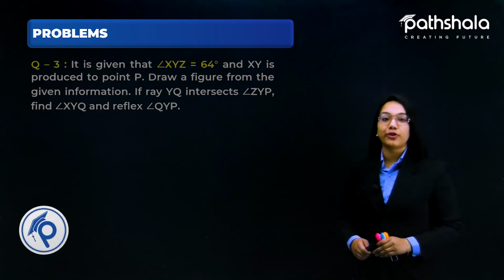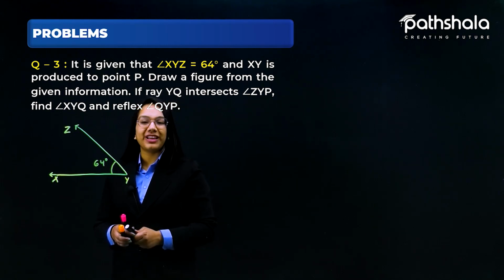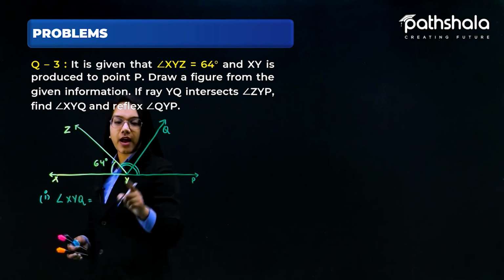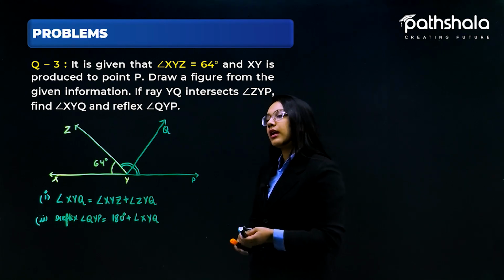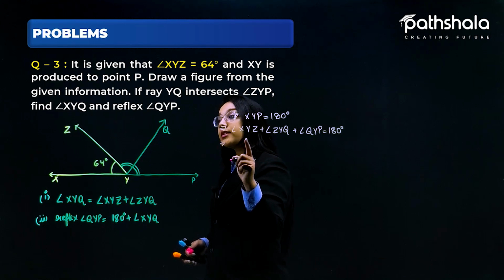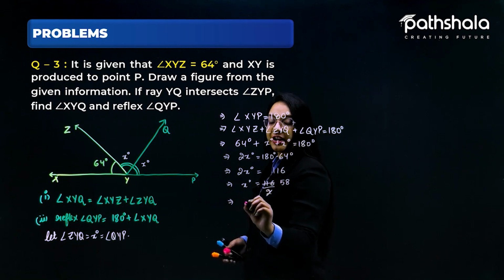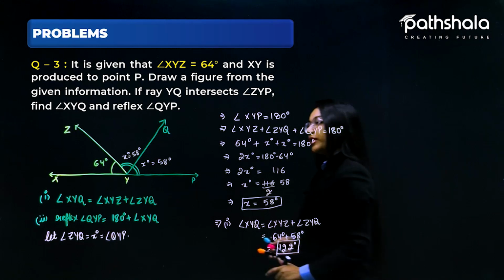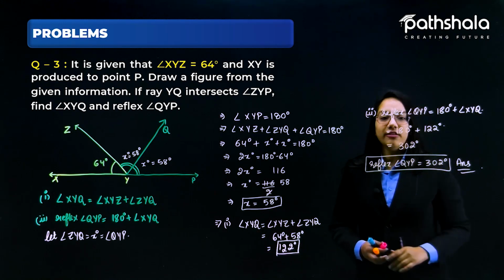PROBLEMS (Q-3) | 6. Lines and Angles | Maths | Class 9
Subject : Maths | Mathamatics
Chapter : 6. Lines and Angles
Topic Name :PROBLEMS (Q-3)